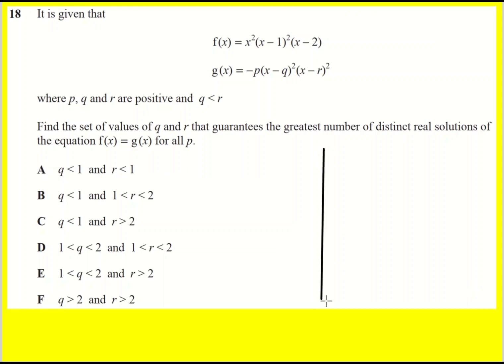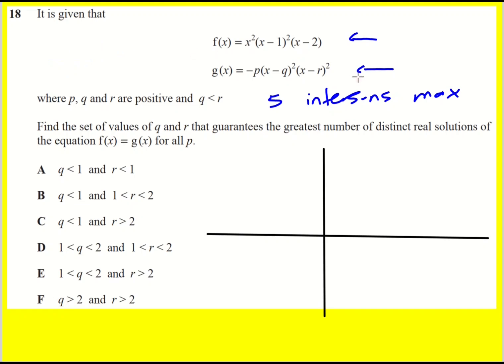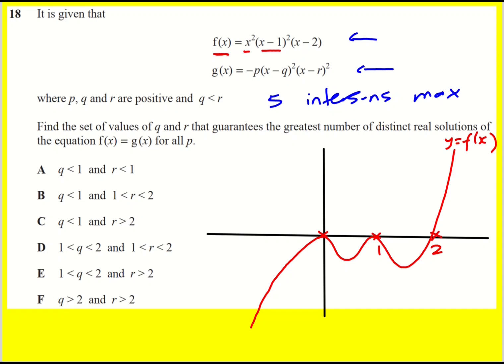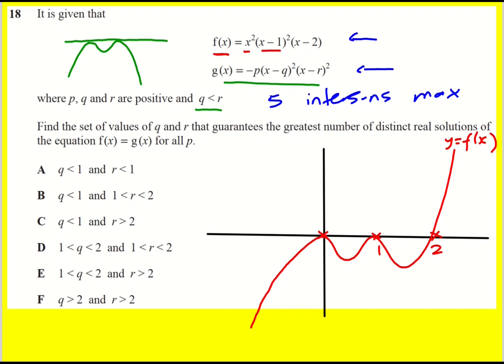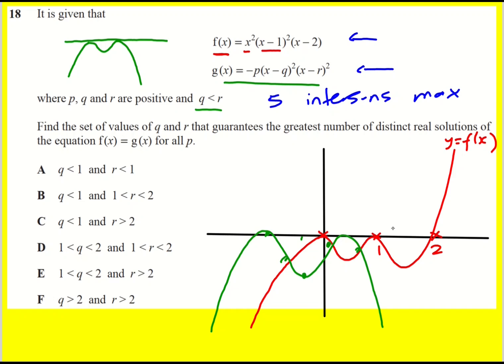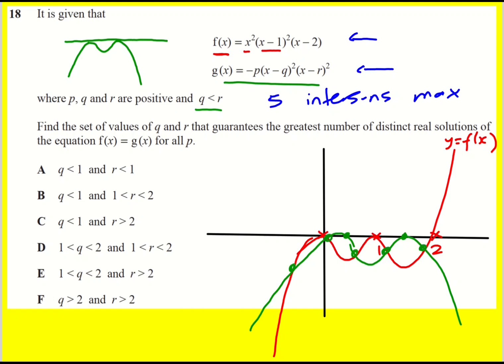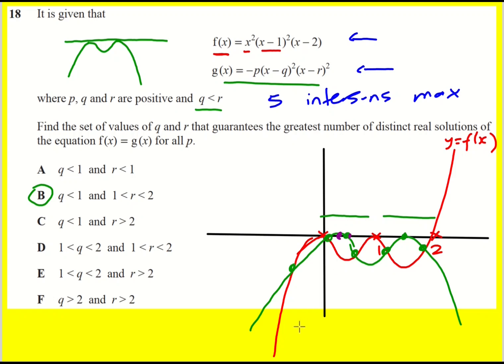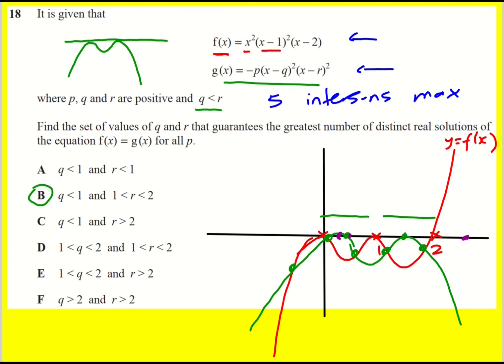TMUA 2022 paper 1 q18 (Maths)